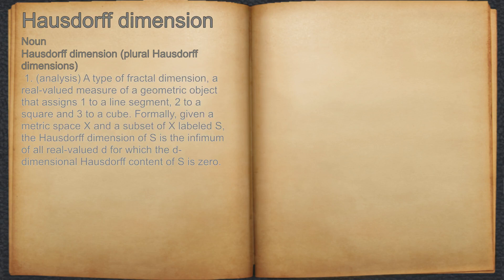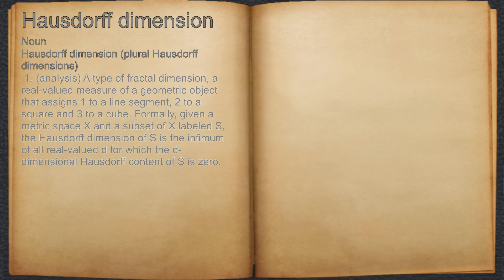What does Hausdorff dimension mean?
A spoken definition of Hausdorff dimension.

Intro Sound:
Typewriter - Tamskp